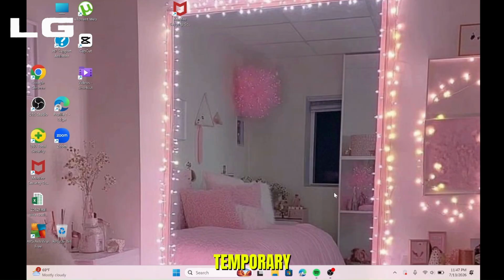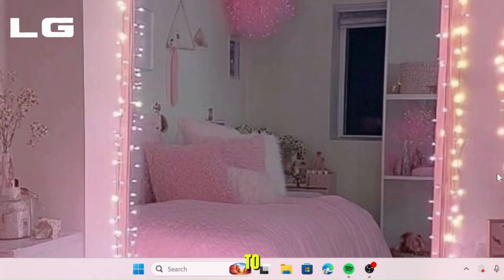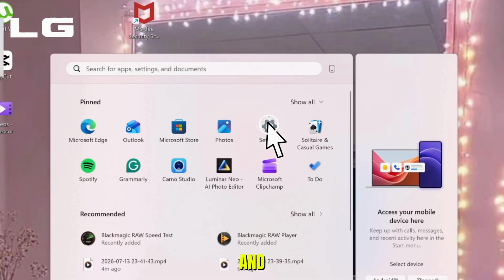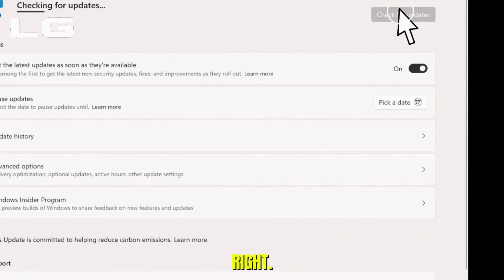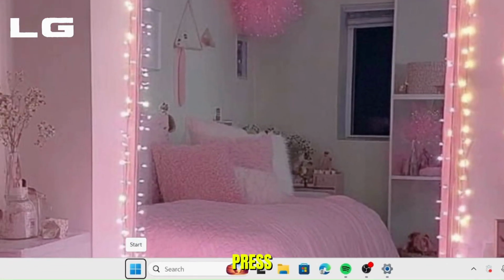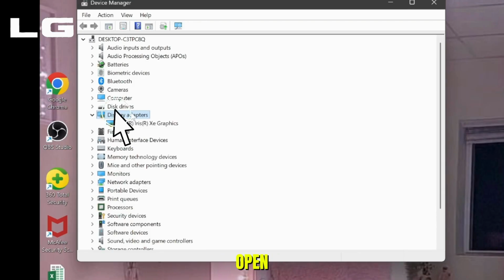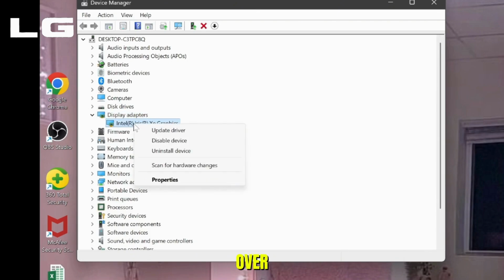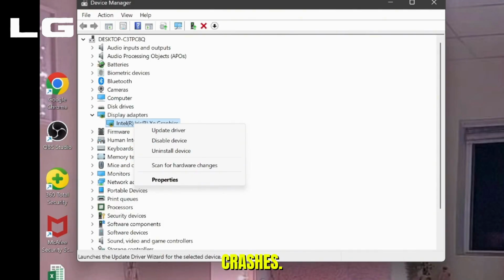How To Fix Games Crashing on Windows 11 | PC Games Keep Crashing Fix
Are your games crashing on Windows 11? This tutorial shows you how to fix game crashes, improve performance, update drivers, and troubleshoot common PC gaming issues.

00:00 Introduction
00:05 How To Fix Games Crashing on Windows 11